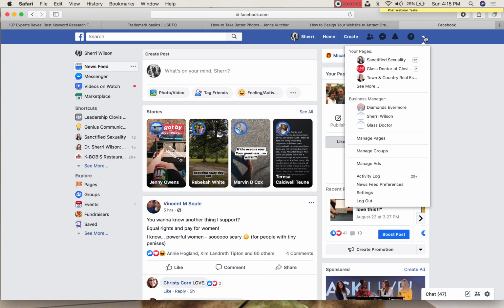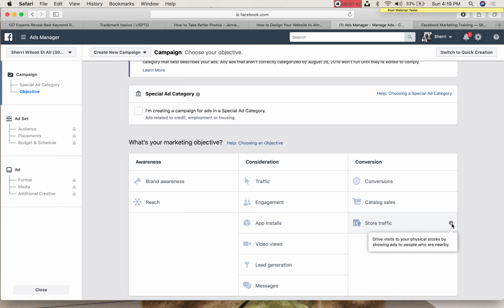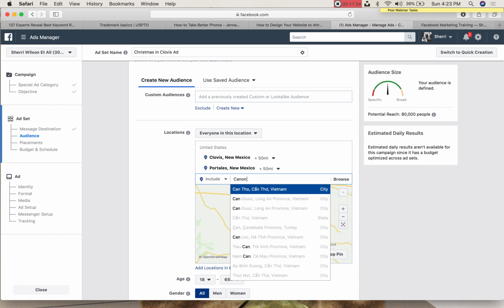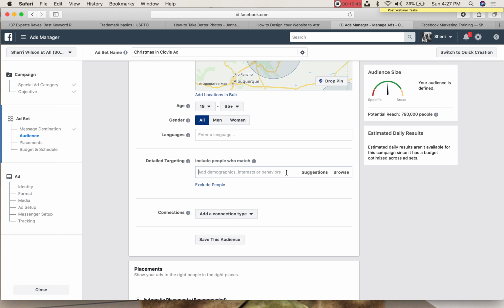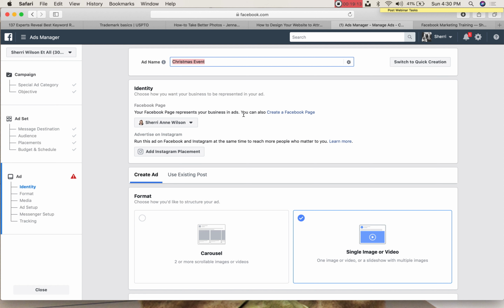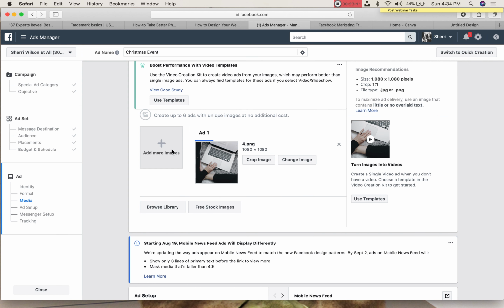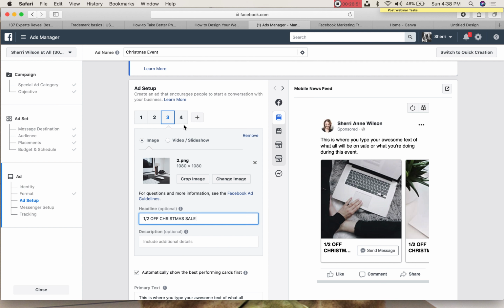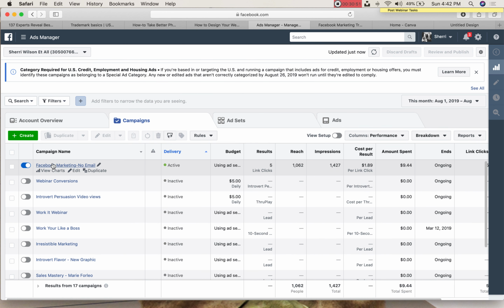Retail Committee FB Ad Training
Grab some free resources, my introvert entrepreneur friends @ sherriannewilson.com! Start with the Introvert Flavor Quiz. Next get your copy of Master Sales without Being Salesy. And, finally, increase your power of persuasion using my three-part video mini-course.